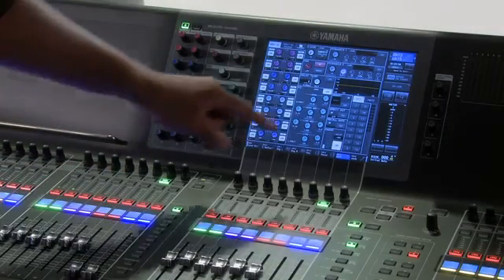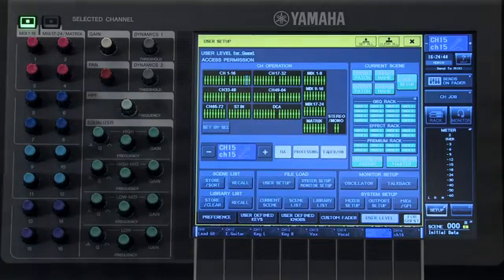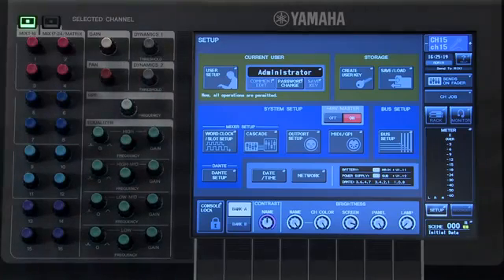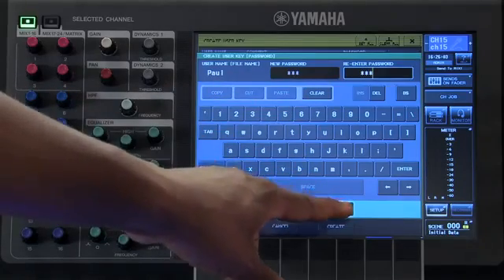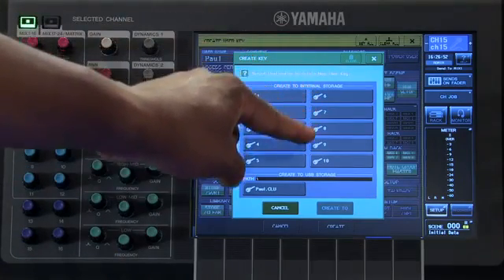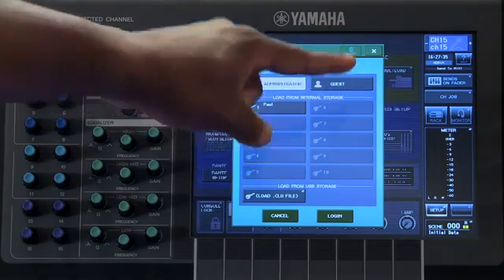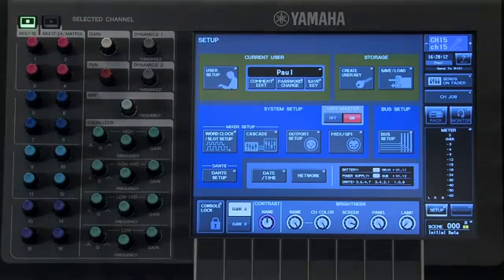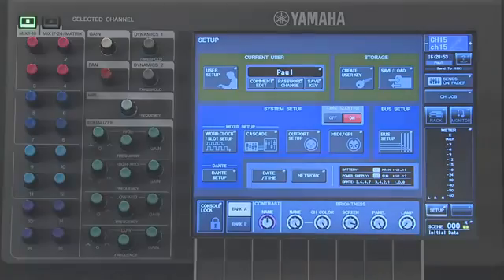CL QL Series Training Video 4 9 User Level Access